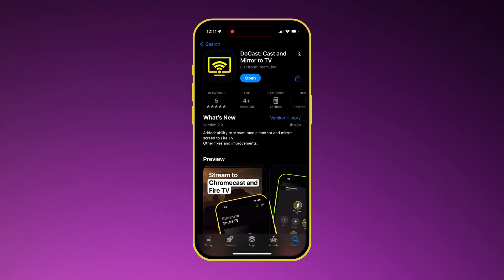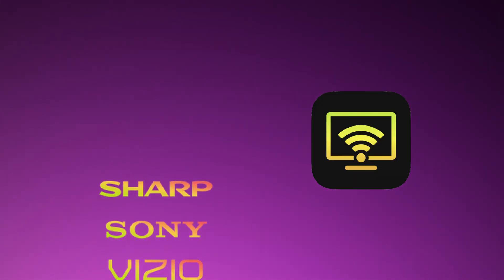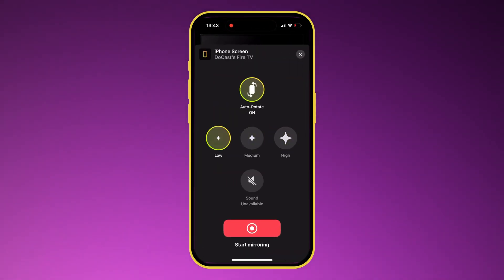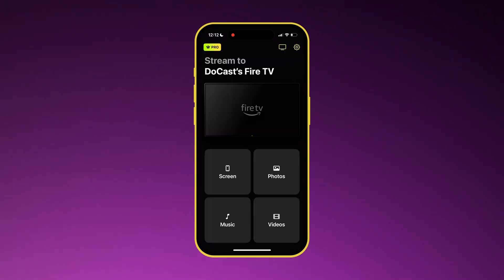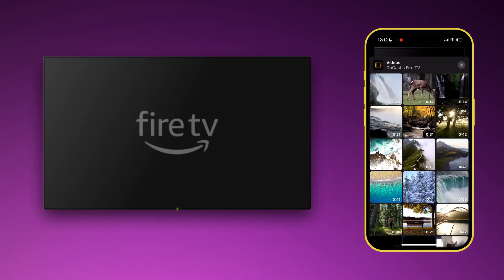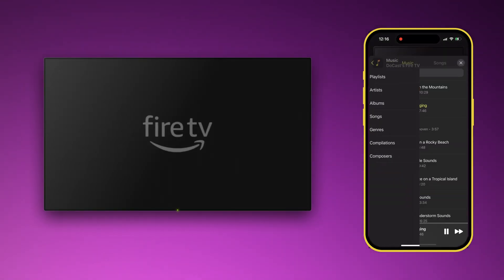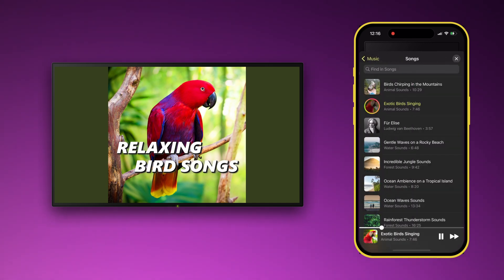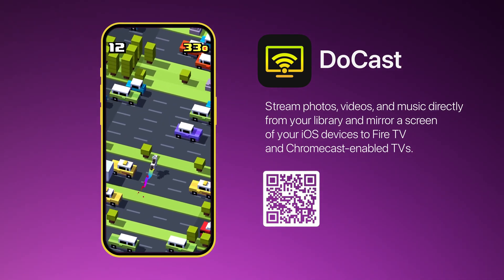DoCast 2.0: Cast iPhone to Firestick and Chromecast (Compatible with iPad)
DoCast allows you to cast from iPhone to Firestick, Chromecast, and TVs that are compatible with these technologies. It also works on iPad.

In addition to casting photos, music, and videos, DoCast can mirror your screen, which gives it lots of interesting uses, such as browsing the Internet and playing games on the TV screen.

The free version of DoCast has all the options unlocked, which include quality settings and screen auto-rotation. This and the fact that there are no ads in the app makes it easier to give it a go before you buy the Premium Upgrade. Try DoCast - it's the best Fire TV mirroring iPhone solution!